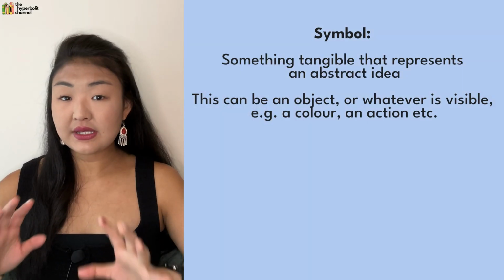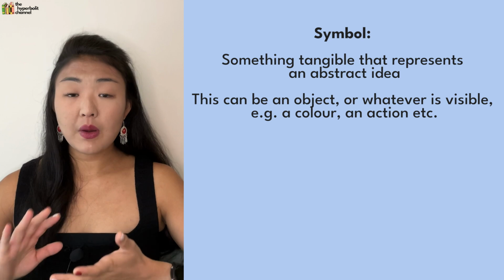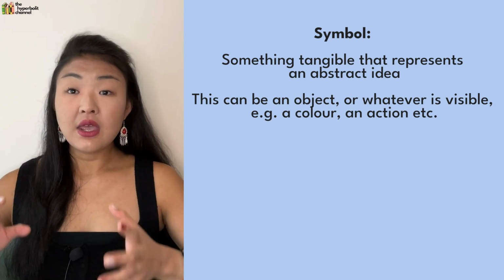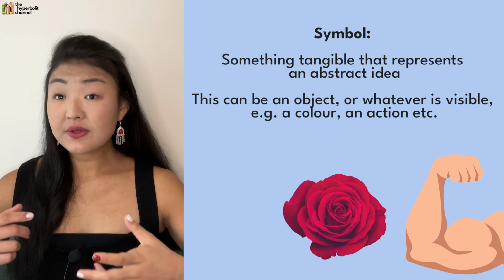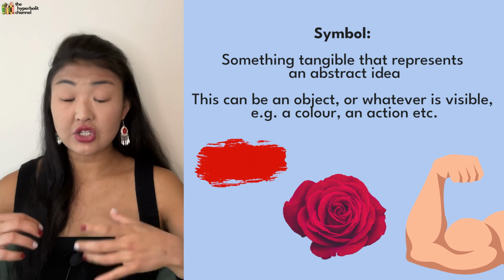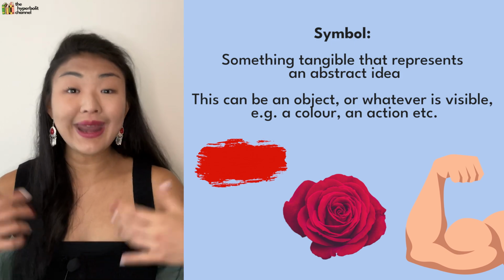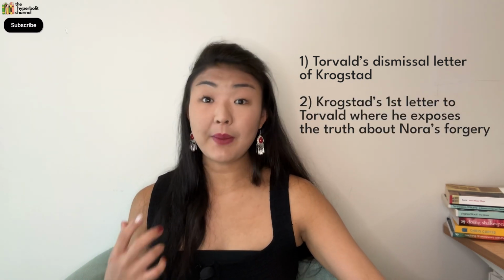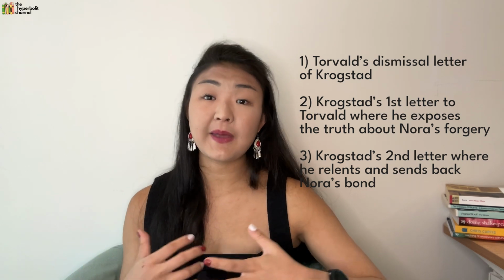Analysis of 3 key symbols in 'A Doll's House': macaroons, tarantella, letters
Symbolism is such an important device in drama because symbols are often presented in concrete, visual form as props or objects on stage. In 'A Doll's House', the 3 key symbols include the macaroons that Nora sneakily eats against her husband’s approval, the Tarantella dance that she performs at their neighbour’s fancy dress ball, and the letters by Torvald and Krogstad. While each symbol provides us with a unique insight into Nora’s psyche and identity, together they chart a trajectory of Nora’s psychological shift throughout the play. In this video, I explore this in-depth with close reference to the text.

TIMESTAMPS:
02:07 - Symbol 1: Macaroons
05:44 - Symbol 2: Tarantella dance
08:50 - Symbol 3: The letters